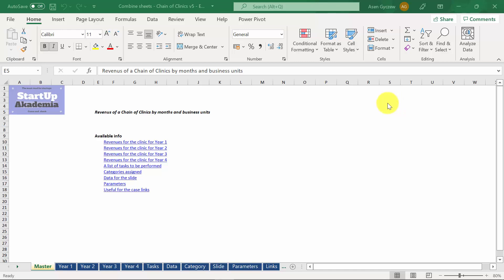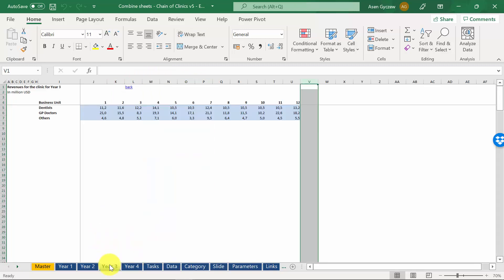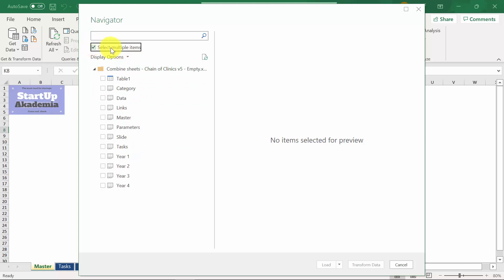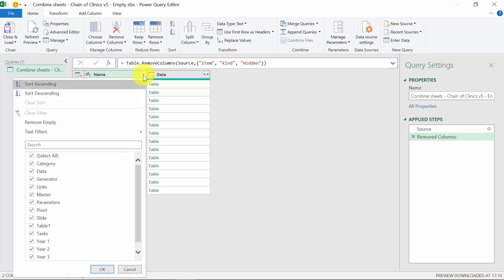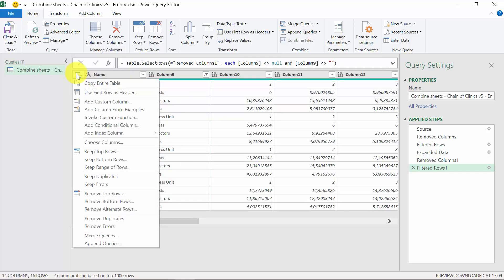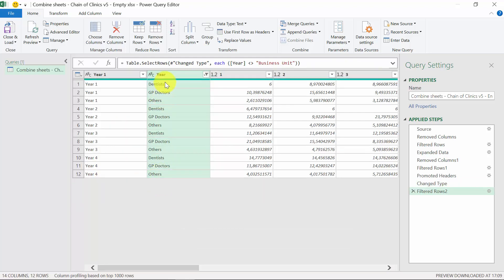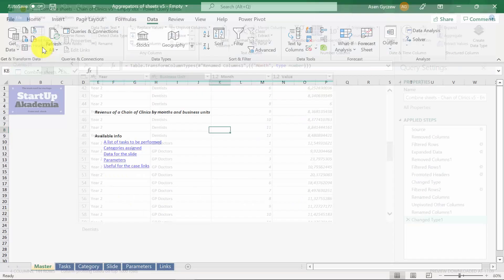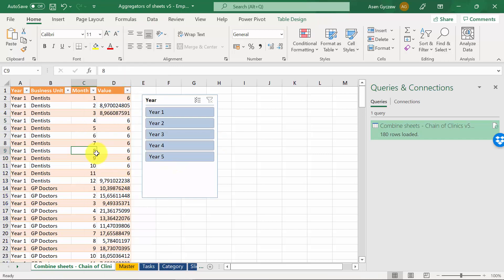How to Combine Data From Multiple Worksheets into a Single Worksheet in Excel using Power Query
In this movie, I will explain to you can copy existing Power Query in Excel
This movie is a part of my online Power Query for Management Consultants
 Check also other resources:
5. My playlist on Essential Excel
6. Most useful Excel functions